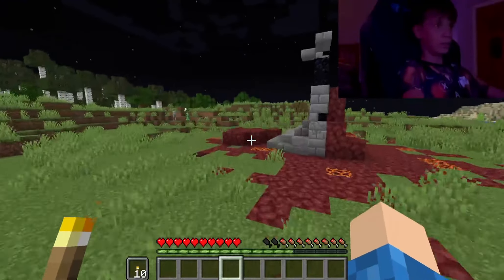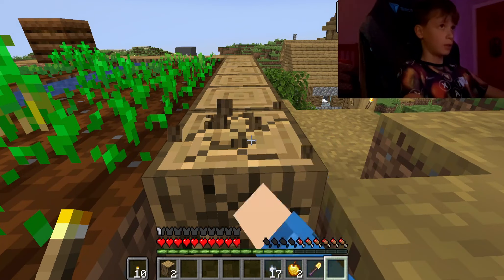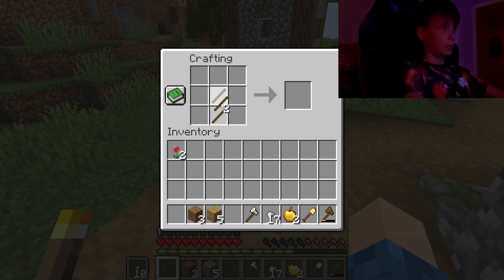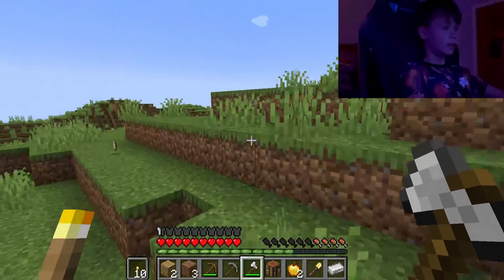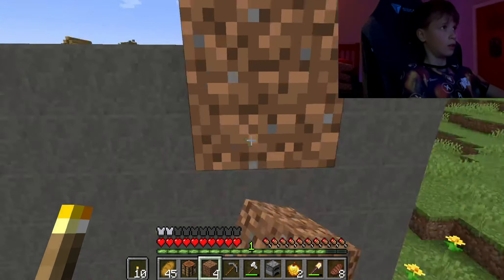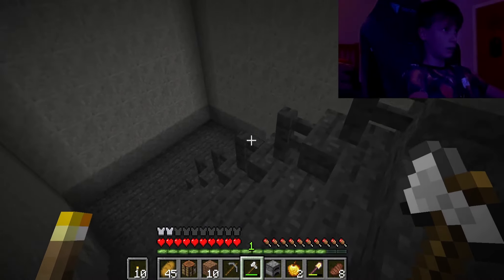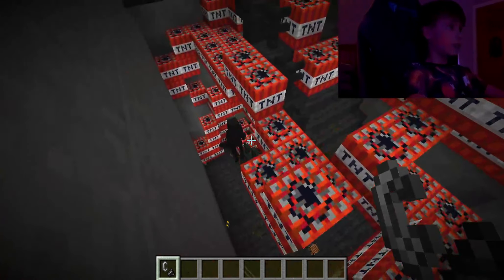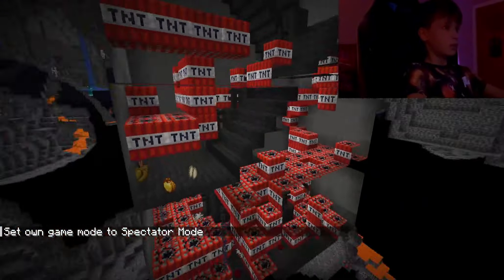Don't go Down the SCP Stairwell in Minecraft!